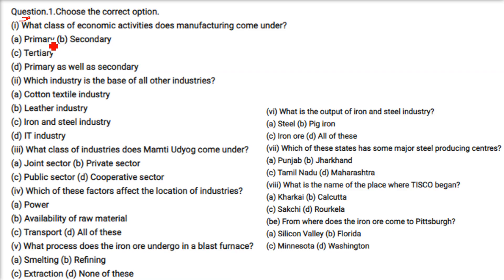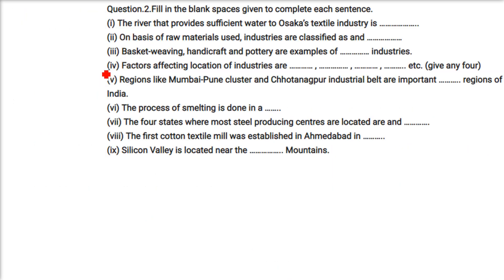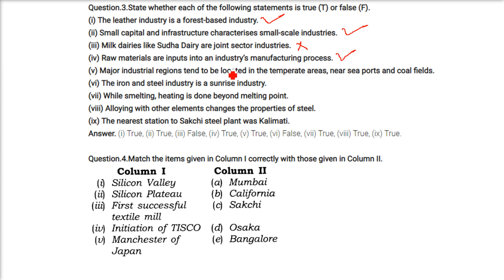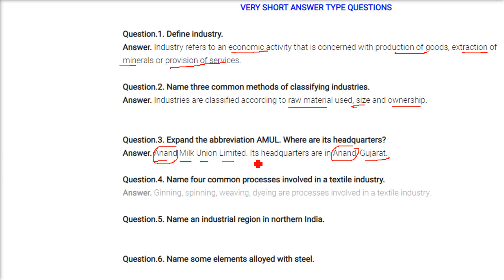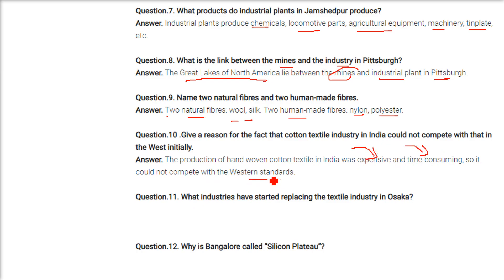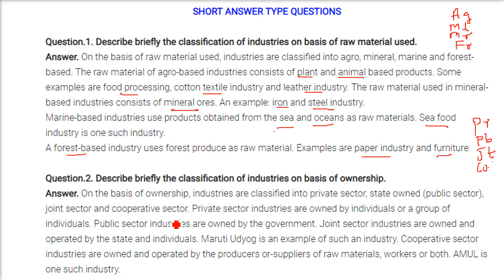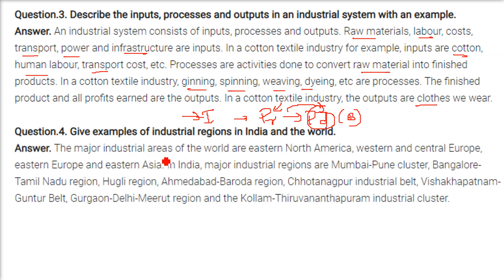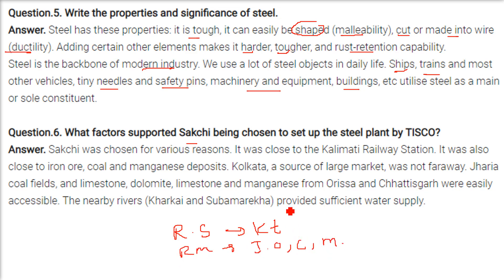Chapter 5 Industries CLASS 8 Geography NCERT Important Questions